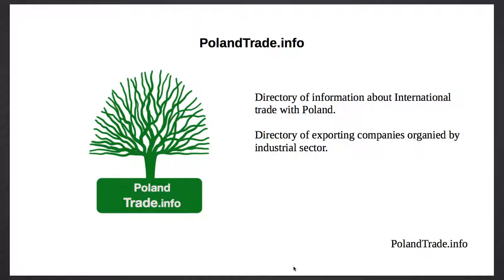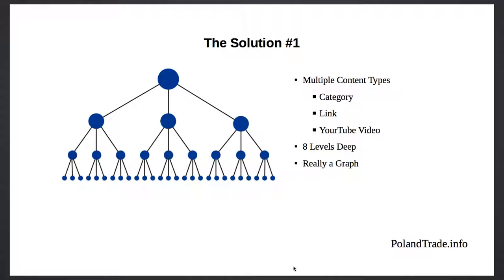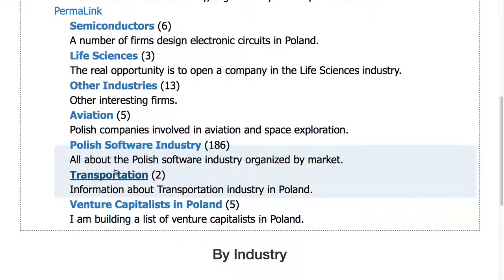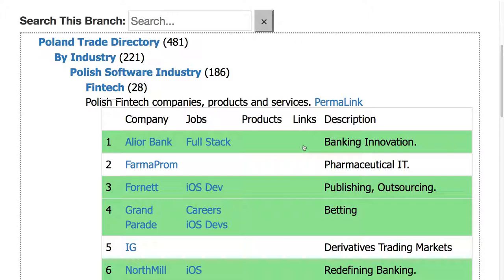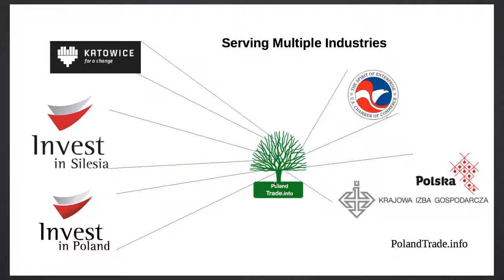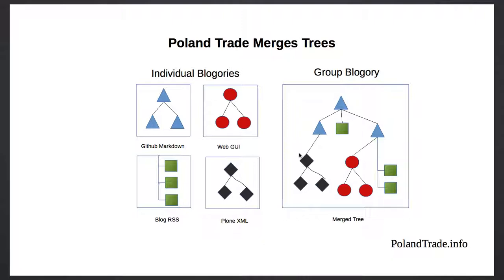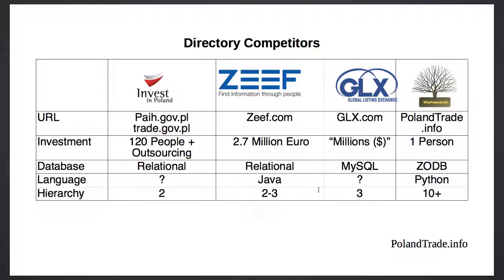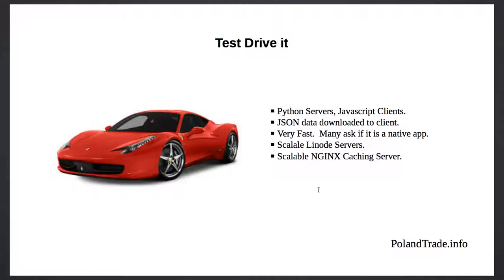Poland Trade Export Directory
A video introduction to using Poland Trade to organize export information.